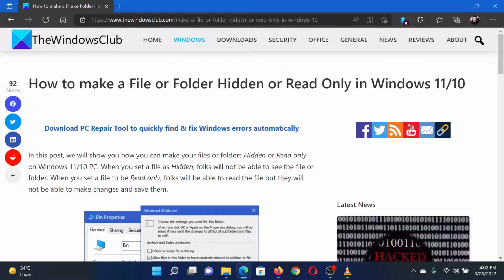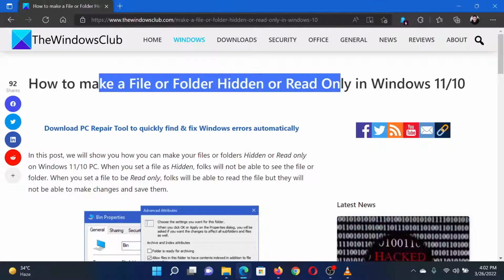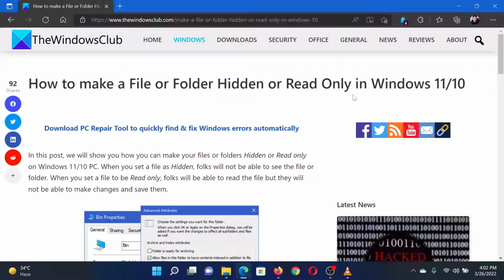How to make a File or Folder Hidden or Read Only in Windows 11/10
In this guide, we will show you how you can make your files or folders Hidden or Read only on Windows 11/10 PC. When you set a file as Hidden, folks will not be able to see the file or folder. When you set a file to be Read only, folks will be able to read the file but they will not be able to make changes and save them.

Hidden Files are any files with the ‘Hidden’ attribute in the Properties turned on. These files are hidden because they are usually important operating system-related files. These files are hidden from the normal view so that they do not get changed or deleted. While the Hidden attribute can be applied to files and folders, the Read only attribute applies to files inside a folder only.

Timecodes:
0:00 Intro
0:21 Procedure through right-click menu